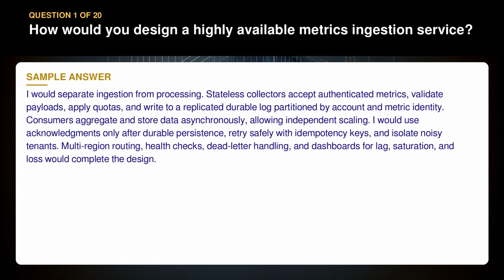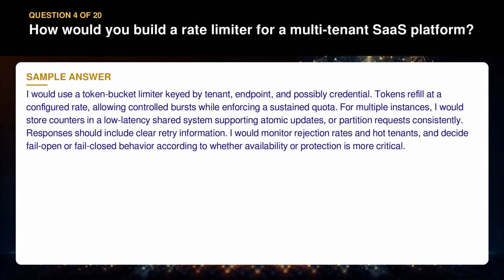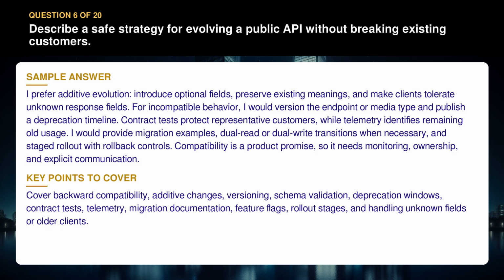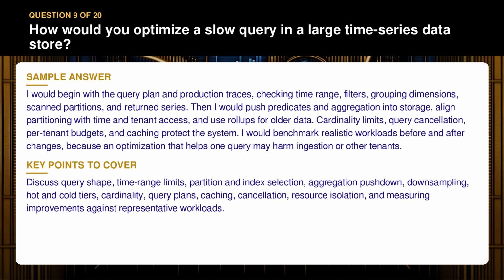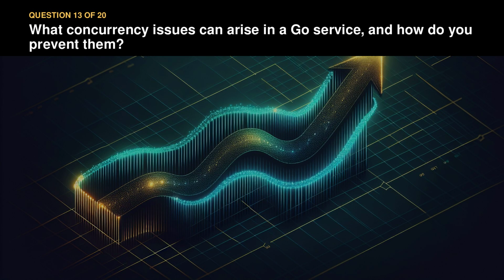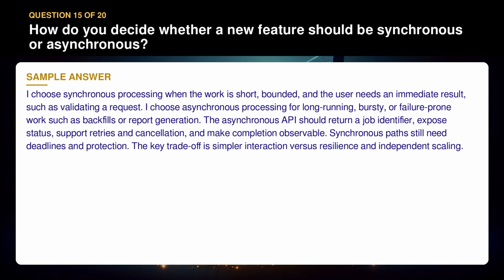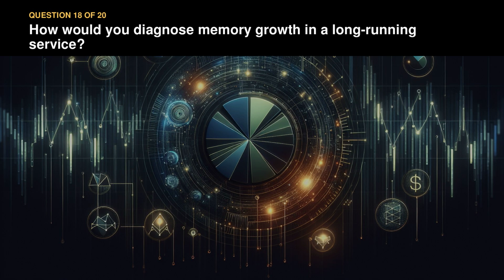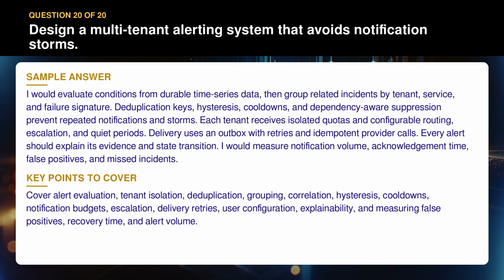New Relic Software Engineer Interview Questions & Answers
In this video, we cover 20 essential questions you might encounter in a Software Engineering interview at New Relic. Each question is accompanied by sample answers and key points to help you effectively prepare and increase your confidence for the interview process.
0:00 – Introduction
0:20 – Q1: How would you design a highly available metrics ingestion service?
1:20 – Q2: Explain how you would investigate a sudden increase in application latency using observability data.
2:18 – Q3: What are the main challenges in building a distributed tracing system?
3:19 – Q4: How would you build a rate limiter for a multi-tenant SaaS platform?
4:16 – Q5: How do you prevent high-cardinality attributes from overwhelming an observability platform?
5:18 – Q6: Describe a safe strategy for evolving a public API without breaking existing customers.
6:20 – Q7: How would you design a durable event-processing pipeline that handles duplicate messages?
7:17 – Q8: What is the difference between strong and eventual consistency, and when would you choose each?
8:18 – Q9: How would you optimize a slow query in a large time-series data store?
9:16 – Q10: How would you implement reliable retry behavior for calls between microservices?
10:15 – Q11: Tell me about a time you improved the reliability of a production service.
11:11 – Q12: How would you test a distributed system that processes telemetry data?
12:12 – Q13: What concurrency issues can arise in a Go service, and how do you prevent them?
13:11 – Q14: How would you protect sensitive customer data in an observability product?
14:11 – Q15: How do you decide whether a new feature should be synchronous or asynchronous?
15:10 – Q16: How would you roll out a risky change to a critical production service?
16:08 – Q17: Explain the role of OpenTelemetry in a modern observability architecture.
17:10 – Q18: How would you diagnose memory growth in a long-running service?
18:08 – Q19: How do you prioritize engineering work when reliability, customer features, and technical debt compete?
19:07 – Q20: Design a multi-tenant alerting system that avoids notification storms.
20:11 – Like & Share
In summary, this video provides a comprehensive look at the key questions and answers you need for a successful New Relic Software Engineer interview. About Interview Guide: Interview Guide is a YouTube channel dedicated to tech interview preparation, offering insights into programming concepts, system design, data structures, and role-specific prep for software engineers.